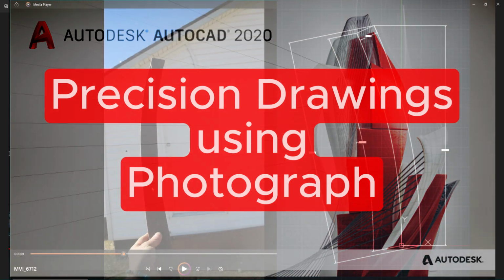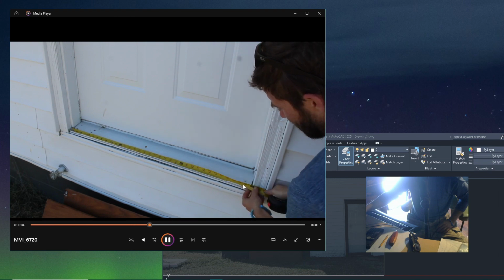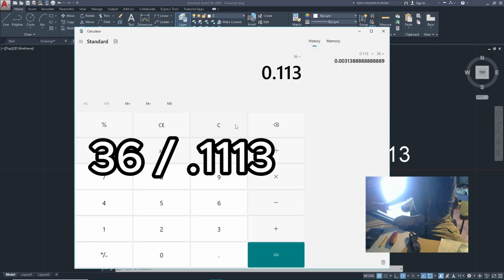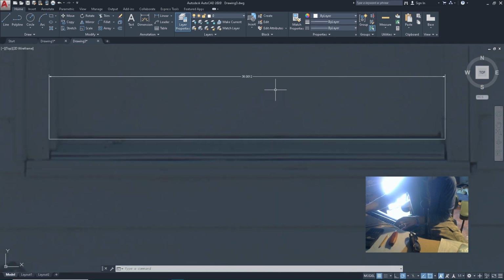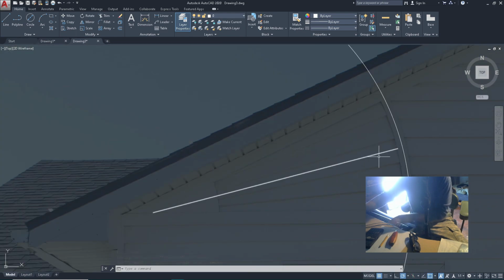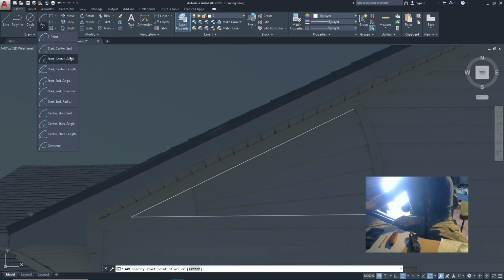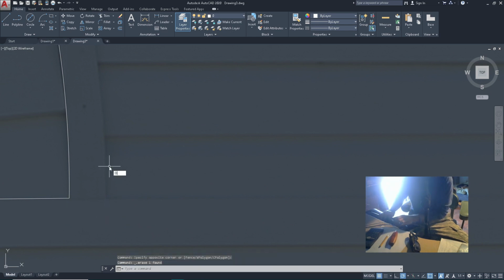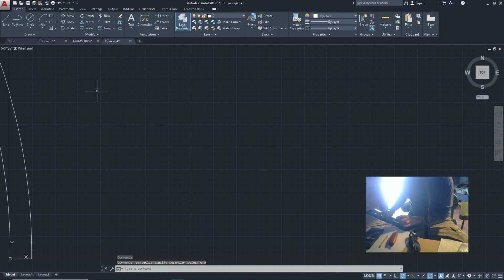Scaling Photo/Drawing to real world numbers with AutoCAD 2020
Welcome to Joe and Meep's Channel. Your destination for informative and practical tutorials. In this video, we'll guide you through the precise process of creating a blueprint using AutoCAD, a powerful tool for architectural and engineering design. Whether you're a student, professional, or simply interested in learning the fundamentals of blueprint creation, this tutorial will equip you with the skills needed to bring your designs to life with precision.

- Introduction to AutoCAD: We'll start by introducing AutoCAD and its importance in the world of architectural and engineering design.
- Setting up your workspace: Learn how to configure AutoCAD for a blueprint project, ensuring you have the right tools at your fingertips.
VIDEO 3- Creating the blueprint: We'll guide you through the step-by-step process of drafting and designing a blueprint, covering essential elements like lines, shapes, and measurements.
- Accurate scaling: Discover techniques for accurately scaling your blueprint to match real-world dimensions and specifications.
- Layer management: Learn how to effectively manage layers to keep your design organized and easily editable.
- Adding text and labels: Explore the process of annotating your blueprint with important labels and text.
- Printing and sharing: Find out how to prepare your blueprint for printing or sharing in digital formats.

- Practical Skills: This tutorial is a valuable resource for anyone looking to gain practical skills in blueprint creation.
- Professional Development: If you're in the field of architecture, engineering, or construction, mastering AutoCAD can enhance your professional development.
- Academic Support: Students and educators can use this video as an educational resource to understand AutoCAD and blueprint creation.
- Precision and Accuracy: Creating blueprints requires precision, and AutoCAD is the ideal tool for achieving that level of accuracy.

- AutoCAD (Version 2020)
- Computer
- Mouse and Keyboard
- Measuring Tape
- Camera

📌**Timestamps:**

📝**Notes and Additional Resources:**
- This tutorial is suitable for beginners and intermediate users of AutoCAD.
- Feel free to pause, rewind, or rewatch any part of the video as you follow along.

Connect with fellow designers and architects, share your projects, and get inspired by visiting

We are dedicated to empowering individuals like you to develop practical skills and excel in your chosen fields. AutoCAD is a valuable tool for blueprint creation, and we're excited to be a part of your journey to mastering it.

Thank you for joining us on this educational journey. Let's dive into the world of precision design, create stunning blueprints with AutoCAD, and take your skills to the next level.